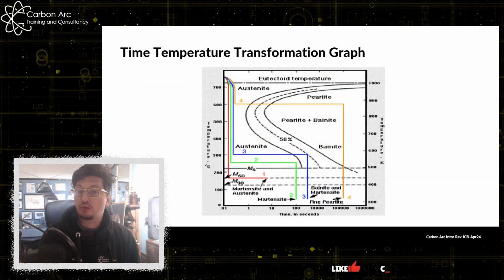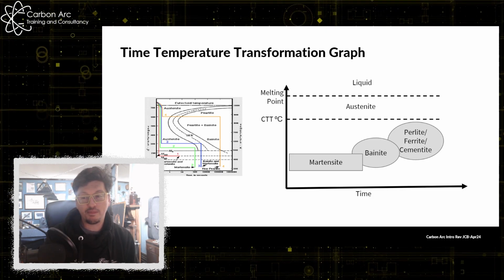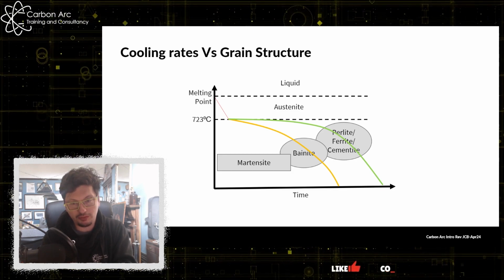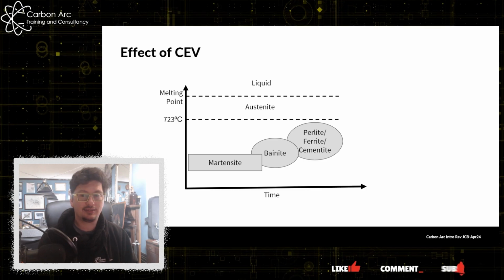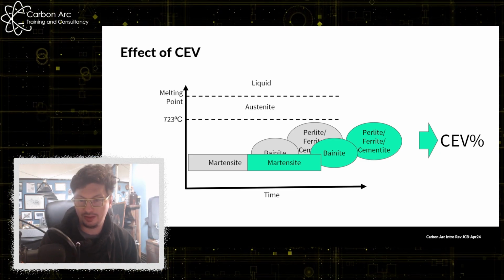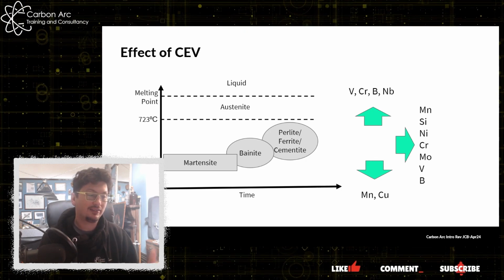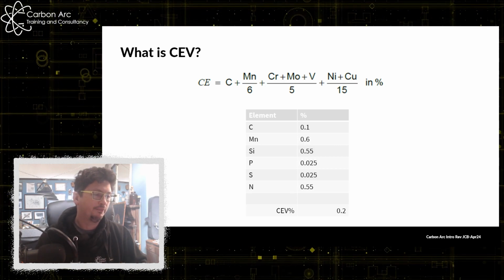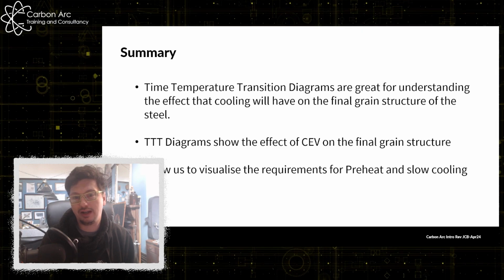TTT Diagrams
Hello, my name is James. Since beginning my apprenticeship in 2002, I’ve dedicated my career to the welding sector. My experience includes roles at TWI Ltd, where I served as a Lecturer and Welding Engineer, and at TechnipFMC, where I was the Lead Welding Engineer and Technical Authority for Welding and NDT. Currently, I’m at the helm of Carbon Arc Training and Consultancy Limited, my own venture in training and consultancy.

I firmly believe that knowledge should be accessible to all. With a passion for the welding field, I’m eager to impart my expertise.

I am also on LinkedIn;